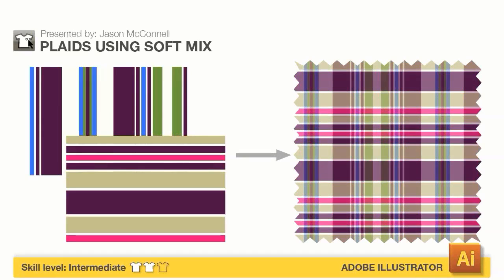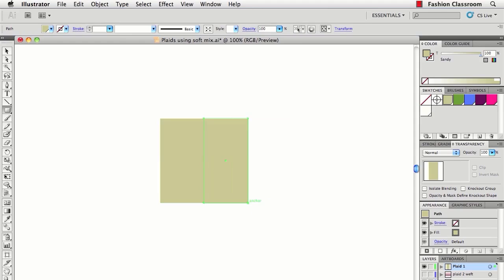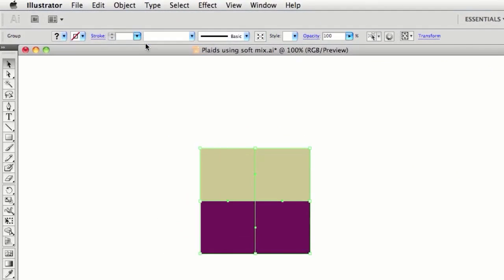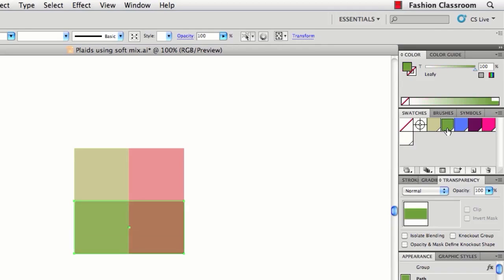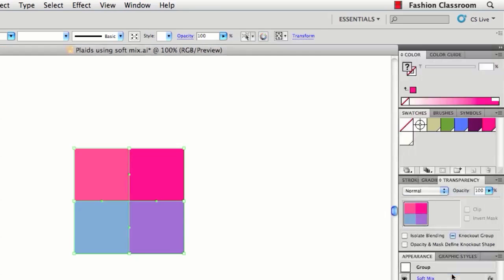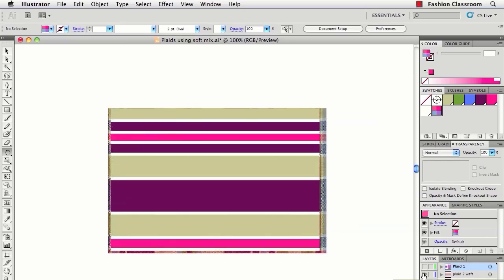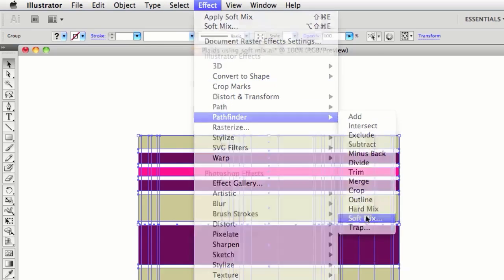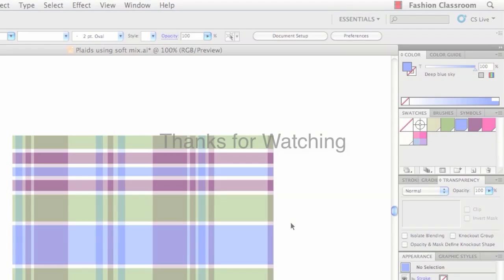Plaids using soft mix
Create simple blended plaids in Illustrator using this Soft Mix technique.